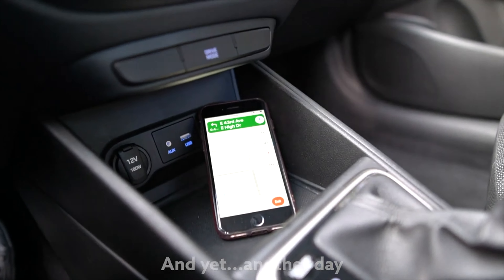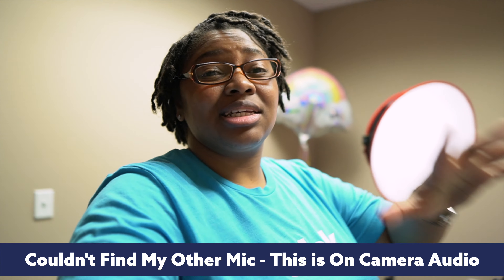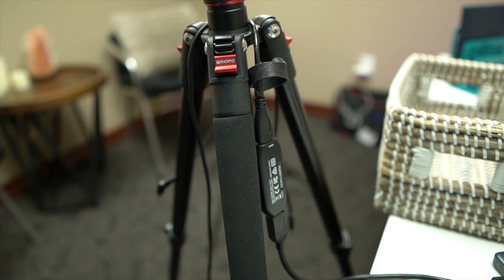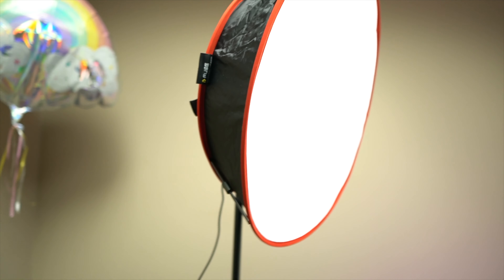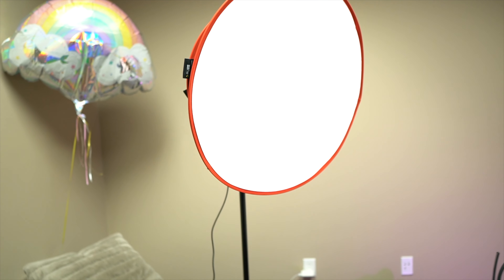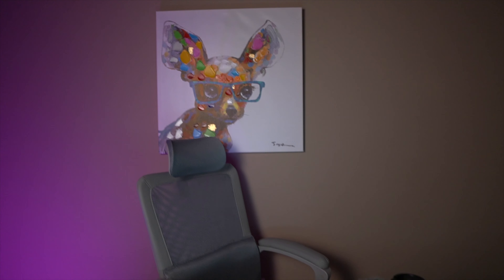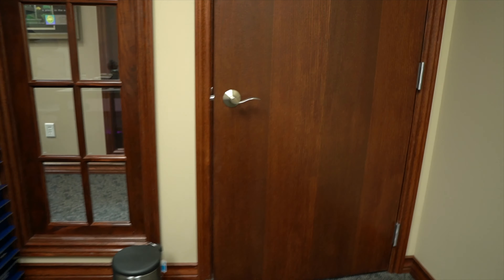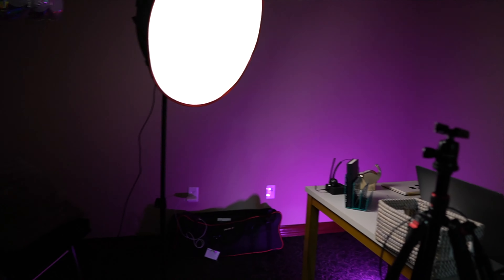Quick Travel Live Streaming Setup - Turning Vlogging Gear Into Streaming Gear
In this video, I share with you how I took my vlogging gear and set it up in a small office to live stream using only one LED light to light myself! If you have a small home office or are on the go but want a better live streaming look, this quick travel live streaming setup will help give you some ideas of what you can do in your home office!
Gear Mentioned in This Video:
- Movo Shotgun Mic
- Manfroto Pixi (Small Tripod)
- Anker USB-C Hub
- Viltrox LED Light (Main Light)
- D-Fuse Softbox
- Andycine Small RGB Colored LED Light
MY CAMERA GEAR & TOOLS
📸 My Main Camera
Lens Used for Streaming
🎤 My Live Streaming Microphone